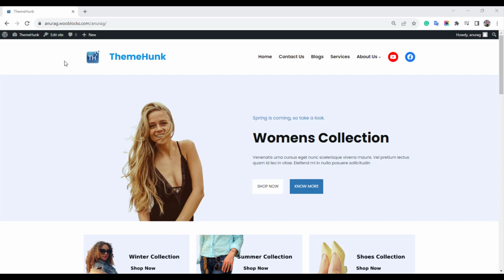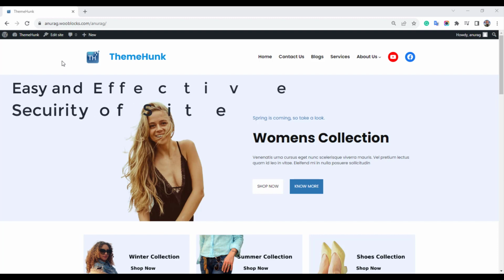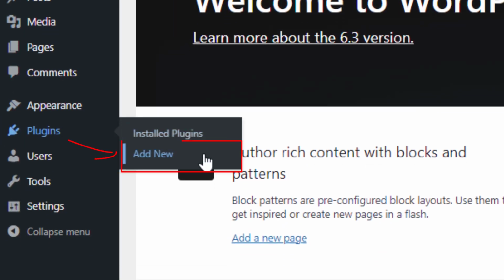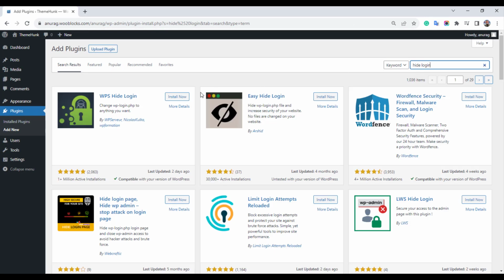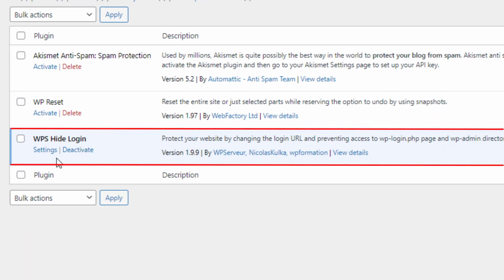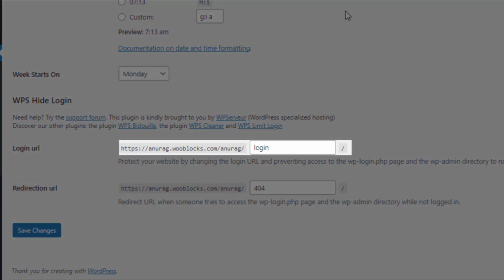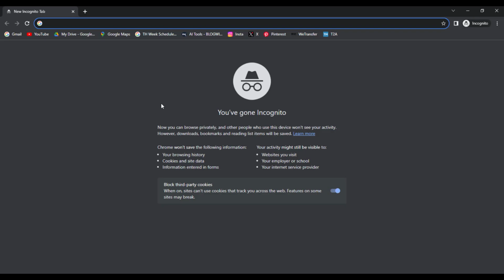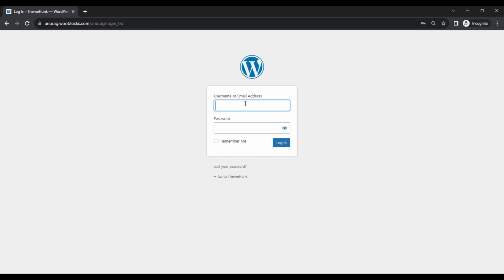How to change WordPress Login URL (Custom URL) in 2023 | ThemeHunk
Are you concerned about the security of your WordPress website? One of the most effective ways to thwart unauthorized access is by changing your WordPress login URL. In this comprehensive tutorial, we'll show you step-by-step how to change your WordPress login URL to enhance the security of your site.

🔐 Why Change Your WordPress Login URL?
Default WordPress login URLs are well-known targets for hackers. By changing your login URL, you add an extra layer of security that makes it significantly harder for malicious actors to find and exploit your login page.